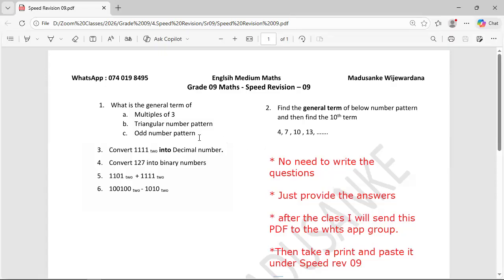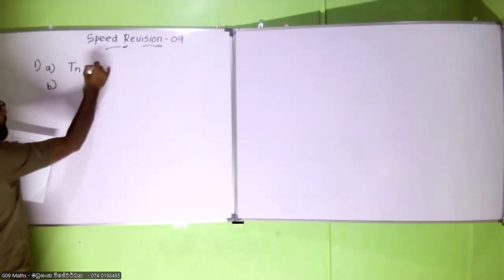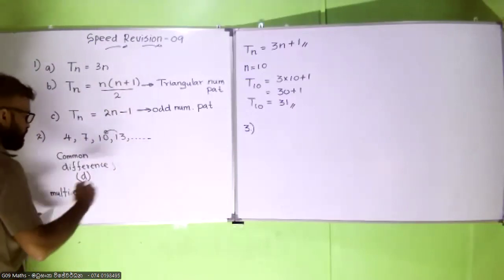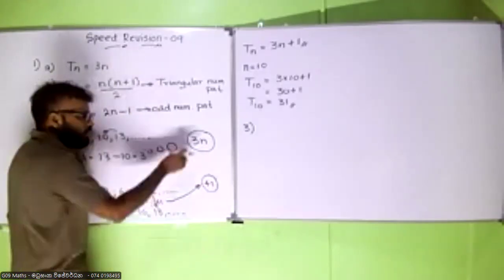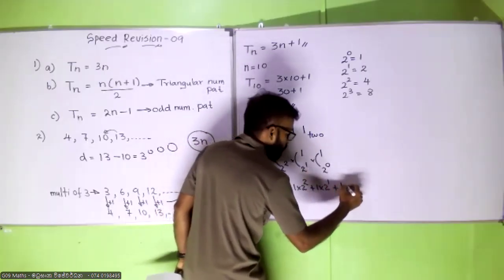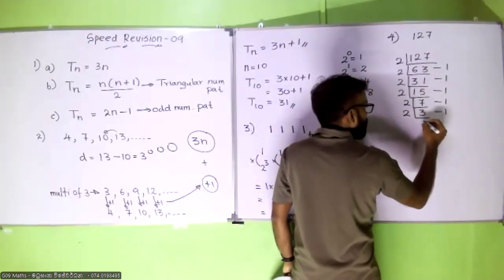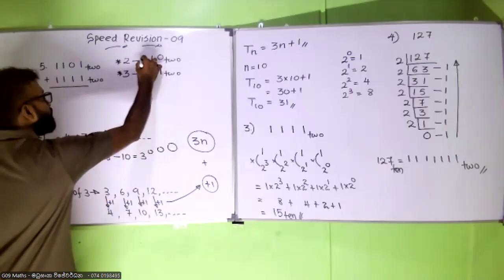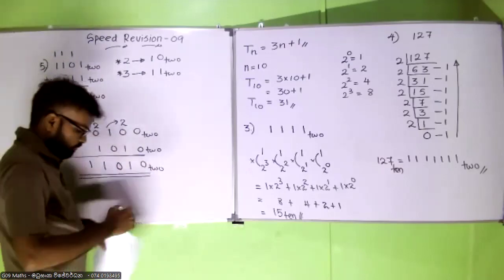🟢Grade 09 Maths පට්ටම ගණන් සෙට් එකක් හදමු - SPEED REVISION - 09🎯 | ඉංග්‍රීසි මාධ්‍ය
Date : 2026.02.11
🟢New  English medium Classes Commencement Seminars🟢

🟢 Grade 09 Maths- ගණිතය ඉංග්‍රීසි මාධ්‍ය  | 1 වන වාරය

📍 Ideal for:
✔️ Grade 08, 09, 10 , 11 students (English Medium – Sri Lanka Syllabus)